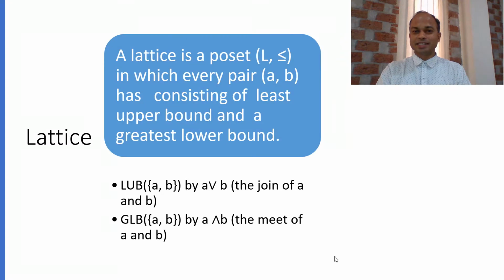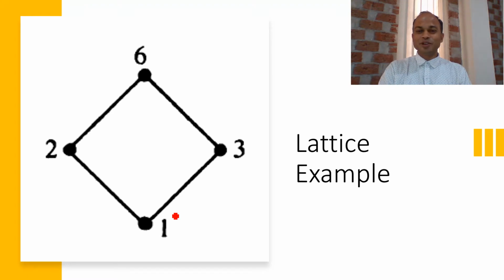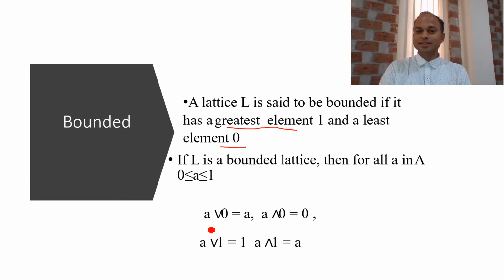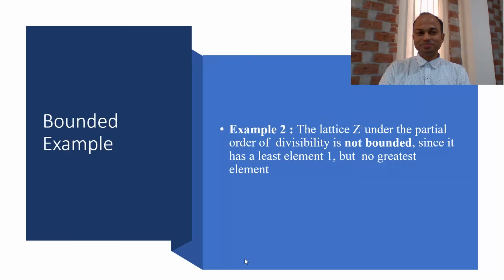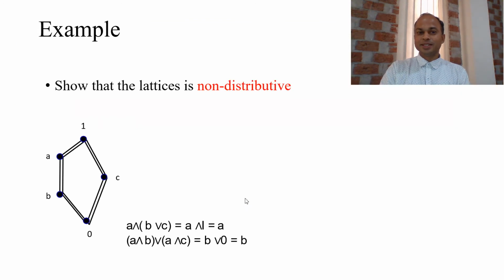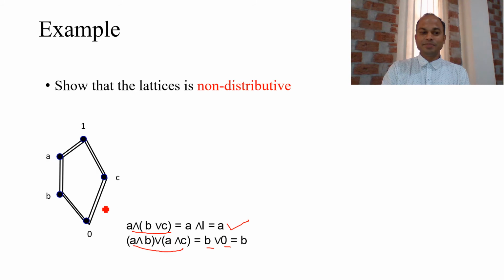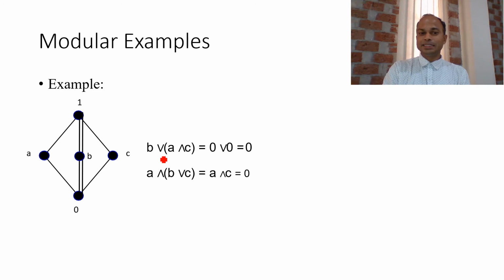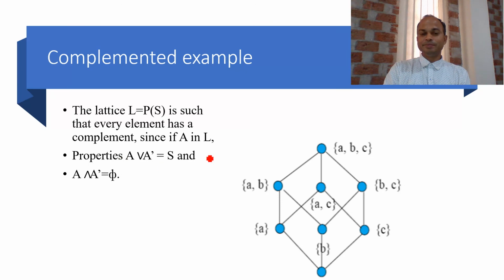Type of Lattice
Type of Lattice, Distributive Lattice, Complemented Lattice, Bounded Lattice, Modular Lattice, Discrete Mathematics
Lattice in easy steps, Lattice simplified in 10 minutes